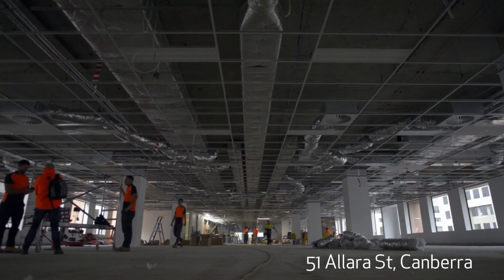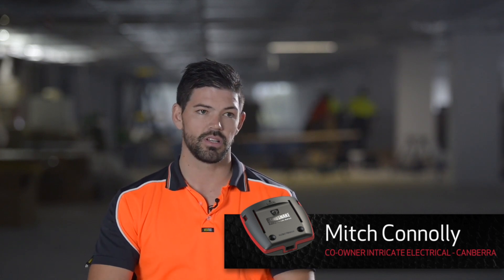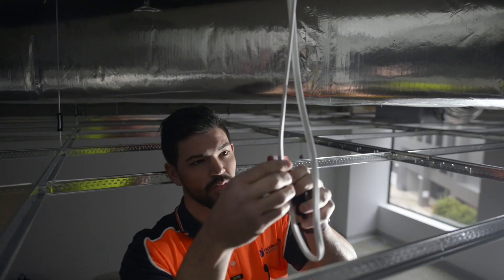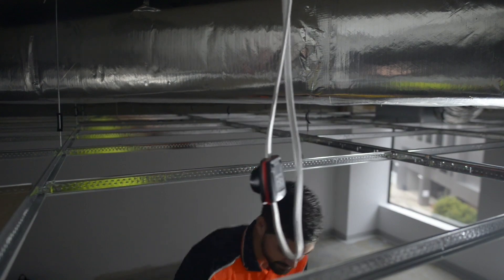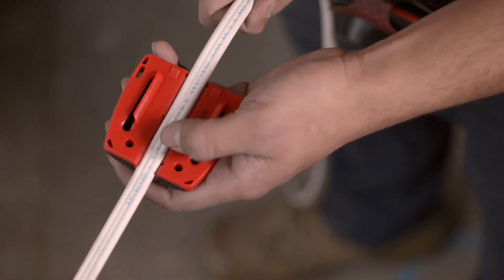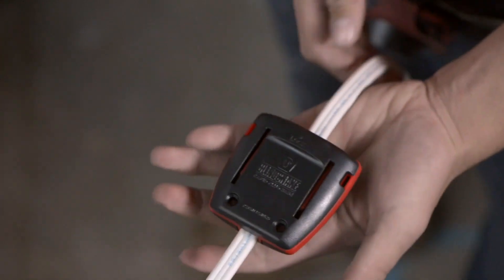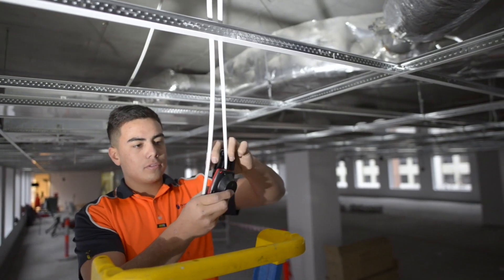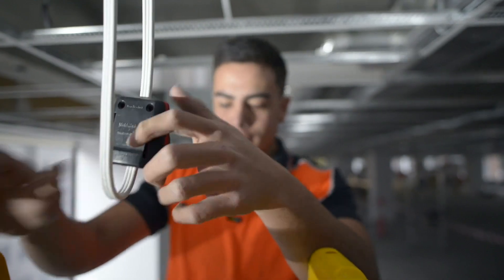Blind Snake Install Canberra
Watch how the Blind Snake™ from M-Elec goes head to head with the 413QC in a fit-off challenge by Intricate Electrical in Canberra.

NOT SUITABLE FOR SOLID CORE CABLE

Recommended cables to use with Blind Snake (In order of best compatibility)

1.5mm (2C+E)
NEXANS CNCP05A1002WVAA
ELECTRA - RF3015V
PRYSMIAN - 1.5Te

2.5mm (2C+E)
NEXANS CNCP07A1002WVAA
APEC - VFM105E02W
ELECTRA - SRF3025V
PRYSMIAN - 2.5TE